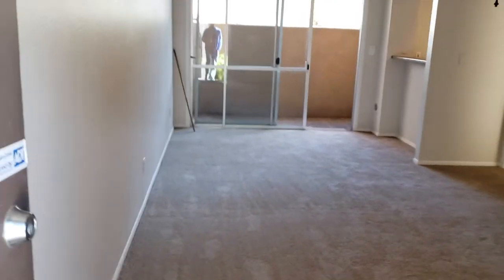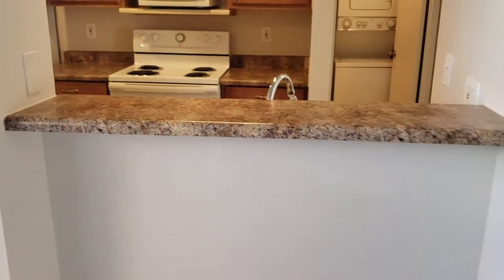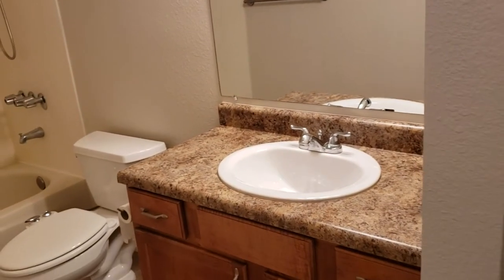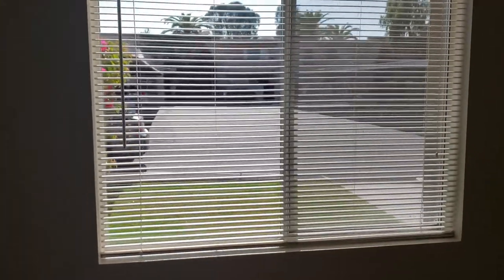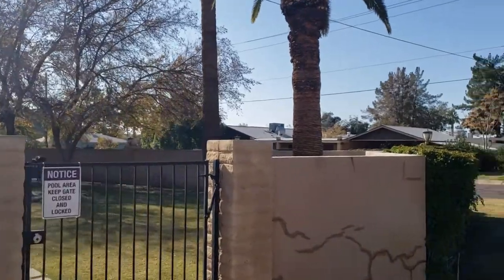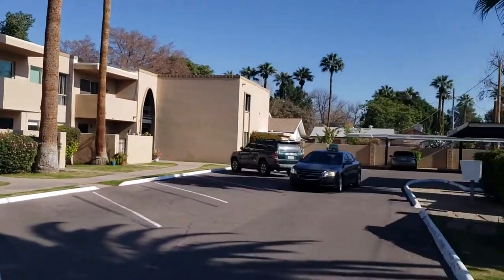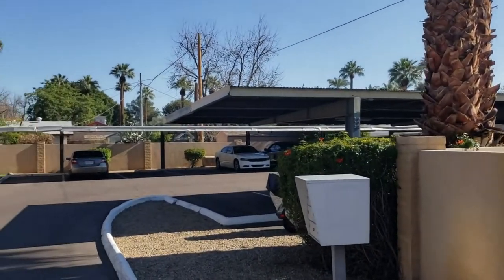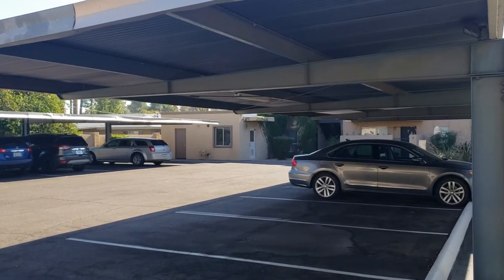Affordable condo Phoenix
One bedroom clean condo $135,000   mid town phoenix